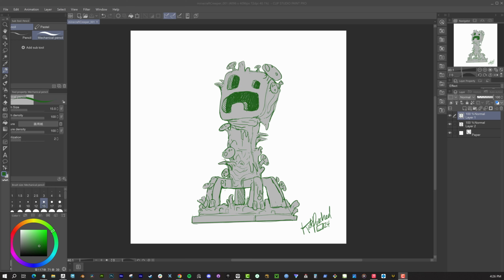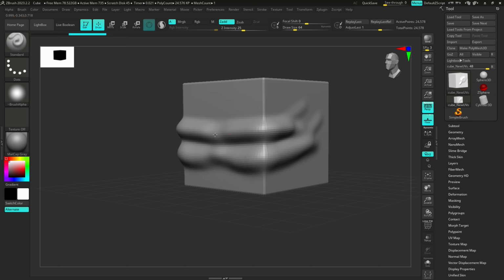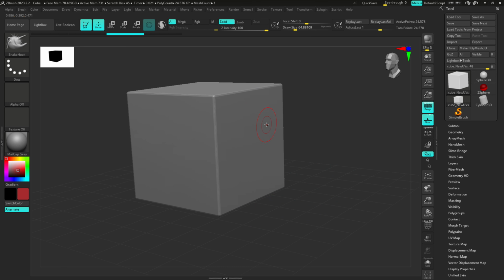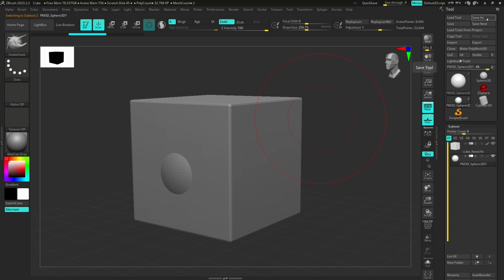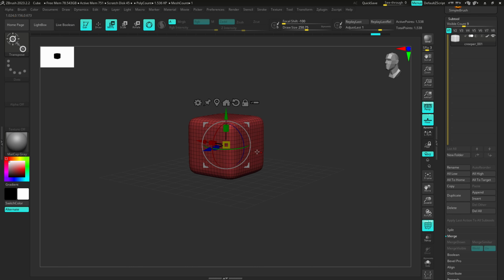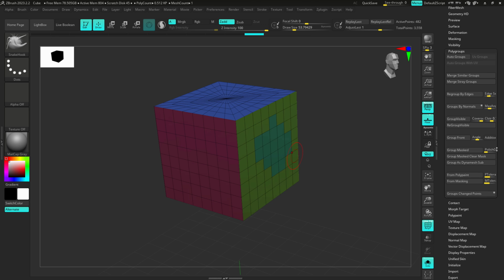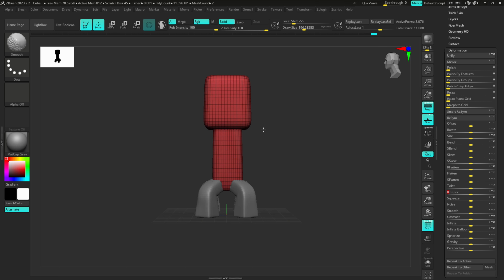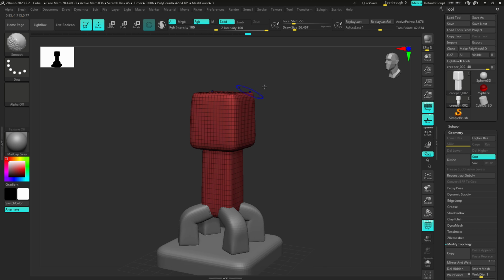001 - Beginners Guide to Zbrush - Let’s Make a Minecraft Creeper for 3D Printing!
Hey all! Thanks for joining me for this intro to Maxon Zbrush 3D Character modeling series! In this video we're going to learn the very basics of Zbrush including the UI, navigation, brushes and basic workflows for making a simple 3d character for 3D printing.

Go check out my fancy new site where you can buy both 3d printable files as well as physical prints:

All background music performed by C418

Key
Door
Subwoofer Lullaby
Death
Living Mice
Moog City
Minecraft
Mice On Venus
Aria Math